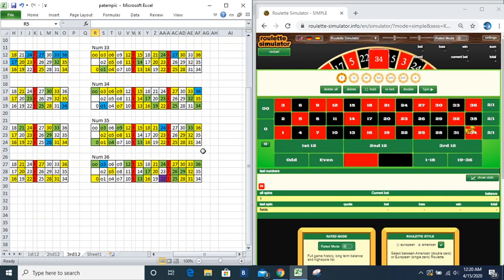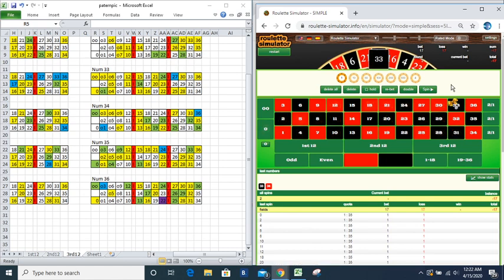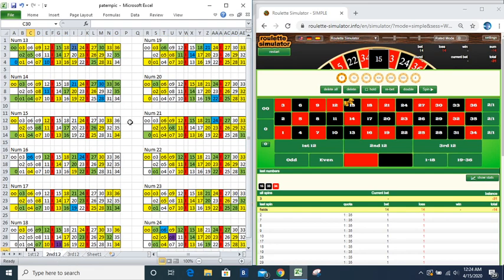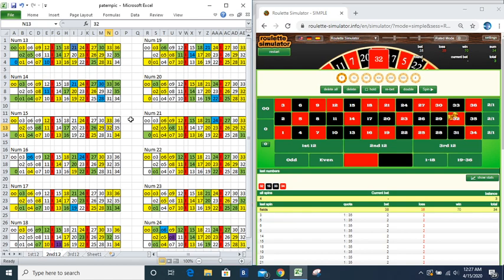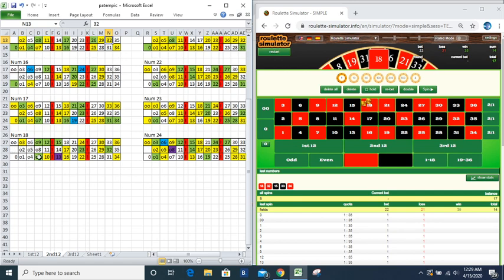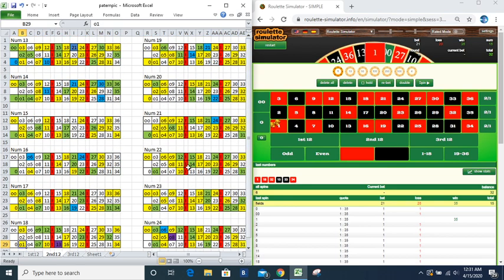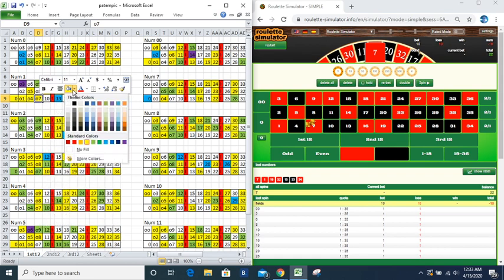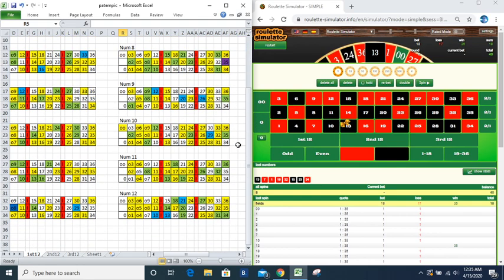Win Roulette every time "A quick look at patterns" (Revisited)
This is in response to a request about one of my old videos.